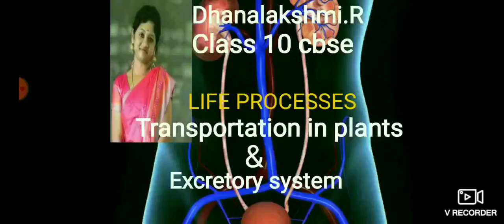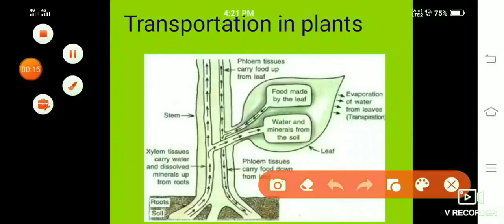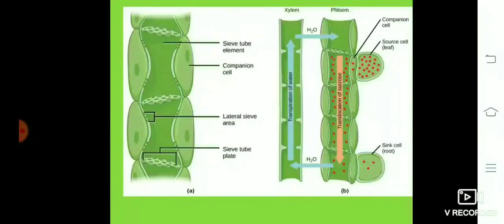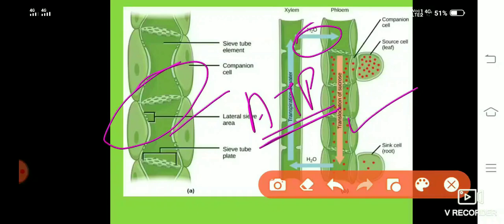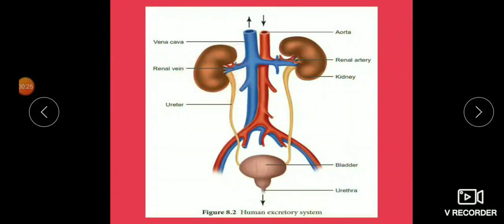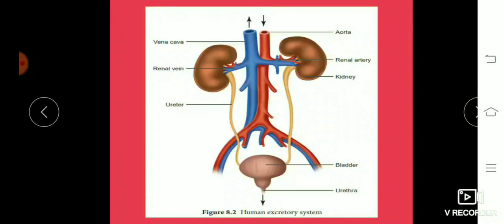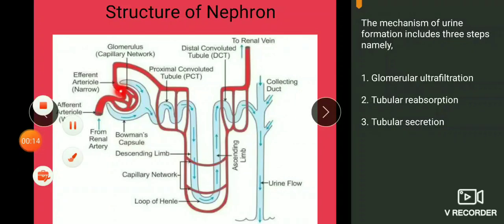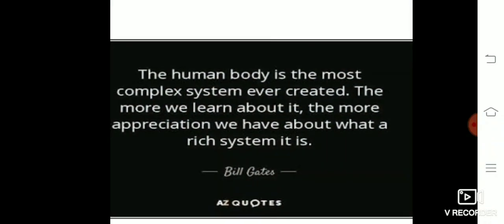X BIOLOGY_30042020